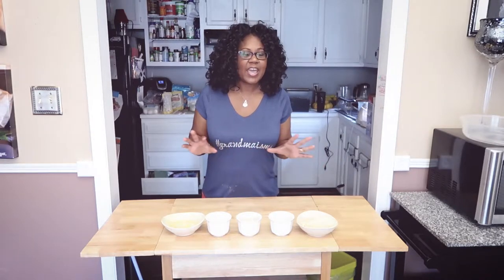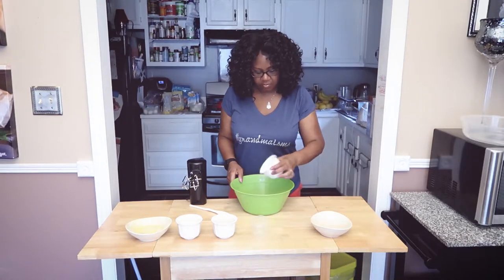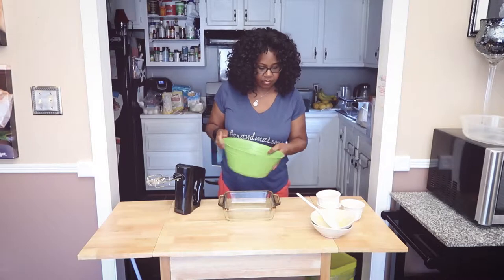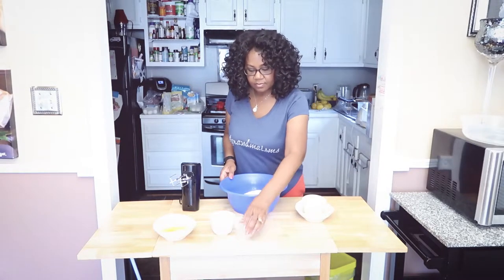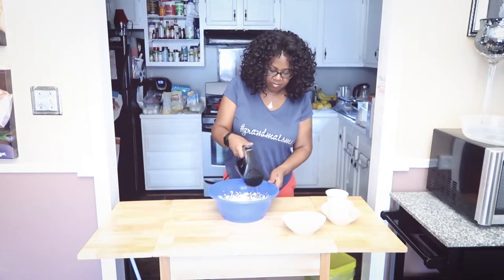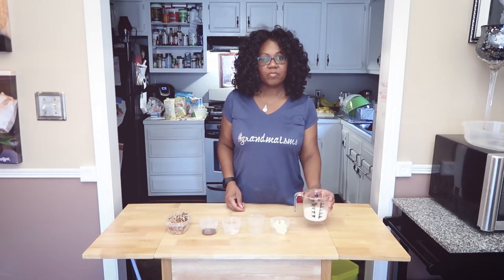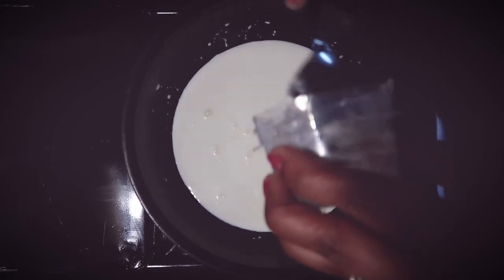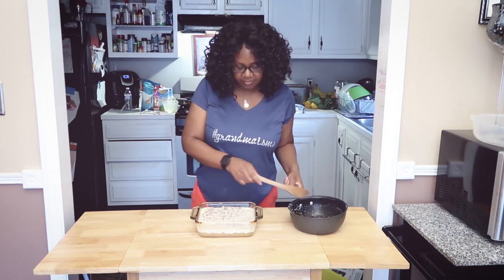KETO Recipe Pecan Cheesecake Bars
Hi Lovelies, my name is Yolanda M. Johnson-Bryant and I’d like to welcome you to my channel, the Other Side of the Dash? Well, I’ve lived one half of my life, and with it came many lessons, experiences, heartaches, ups and down, milestones, achievements—you name it. I have no idea when God will take me out of this life, but it is my goal to make the time I have left on this earth the best I can.
On this lifestyle channel, you’ll find everything from health topics, beauty tips and tricks, motivational talks, girl talks, cooking tips, fashion and so much more. I often tell people I’m a baby boomer because it’s the generation I so much relate to, but the truth is, I’m a generation Xer. Funny thing is, I relate to baby boomers with my old soul and act like a Generation Yer or Generation Zer since raising my granddaughter. With that being said, I’ll be bringing you MY life from MY perspective, whichever generation I may be playing it from at that time.
I invited you to stay a while, laugh, cry, share, ask questions as we share this journey of life on the Other side of the Dash.

Love shopping? Great Visit my online boutique:

Yolanda M. Johnson-Bryant